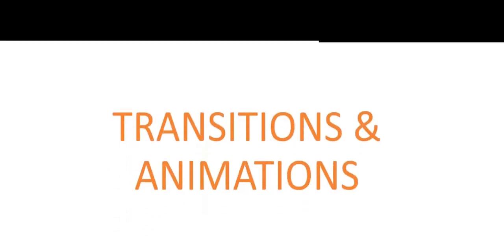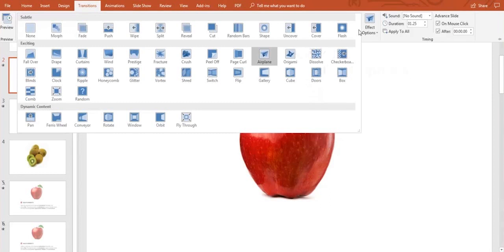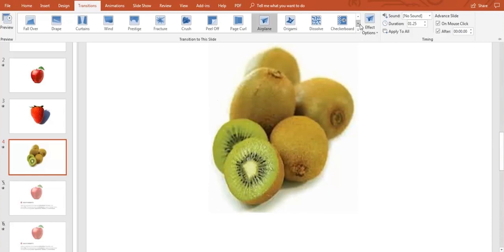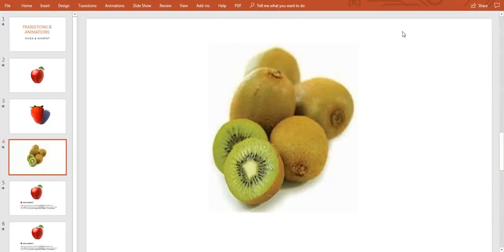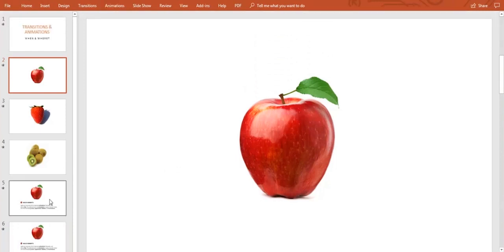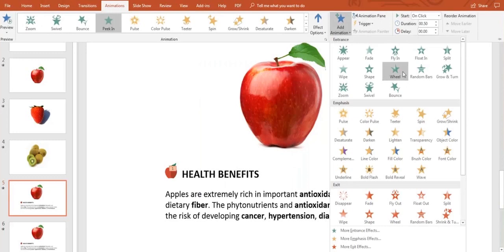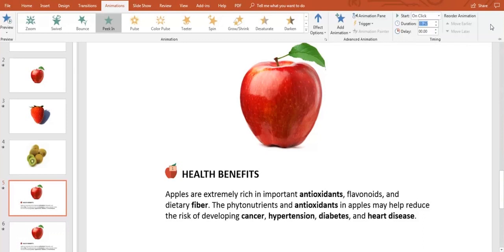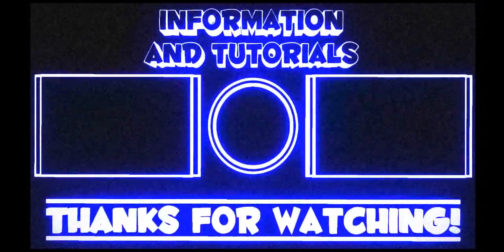Microsoft Office PowerPoint | How to use Transitions and Animations - 3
This video shows you how to use a basic transition and animation using Microsoft Office PowerPoint.

In this video, we will show you the difference between Transitions and Animations in POWERPOINT. If you need more help with this we offer more training

BurnToLearn.com